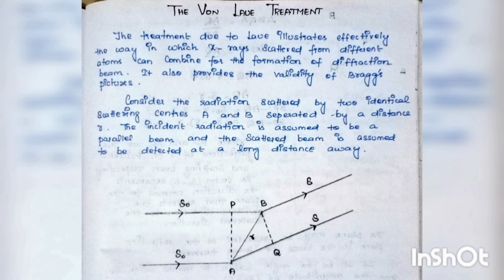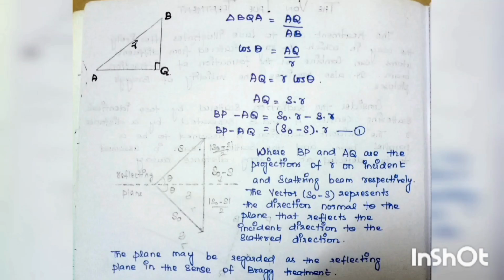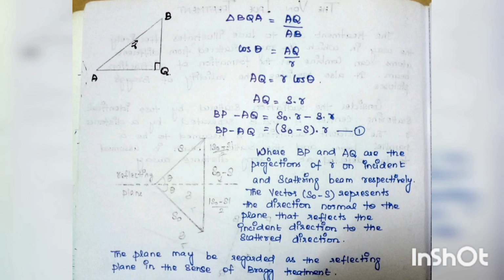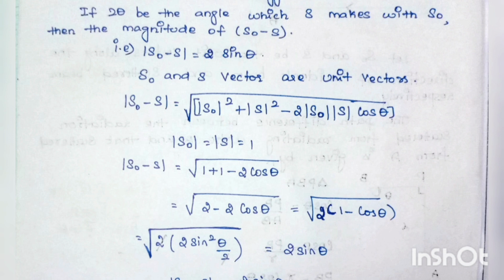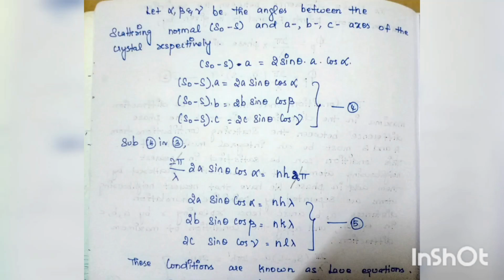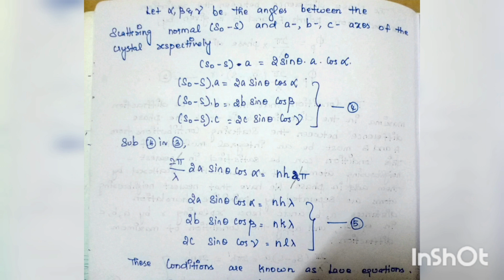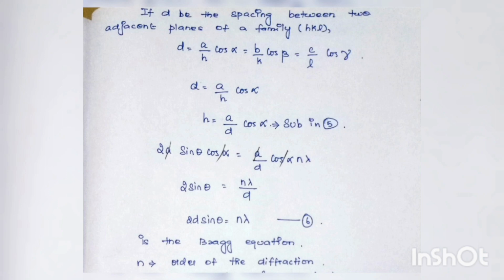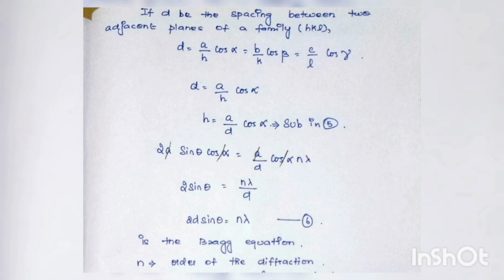laue equation for x ray diffraction